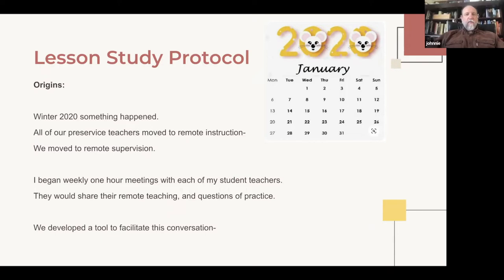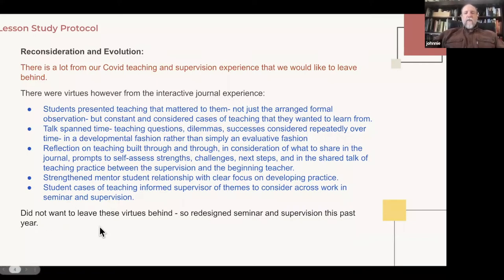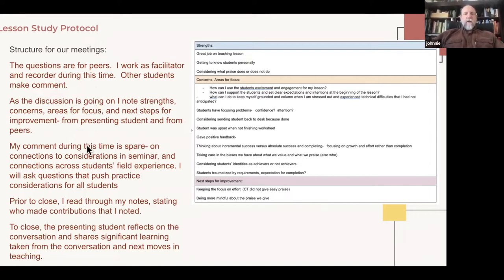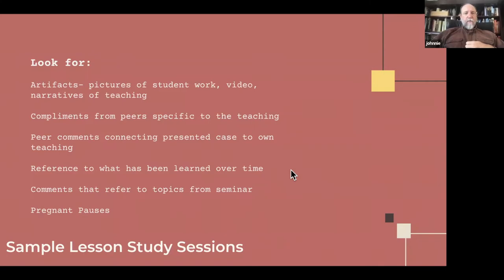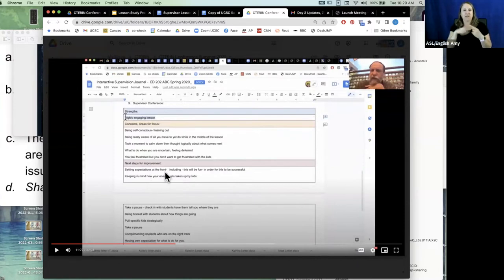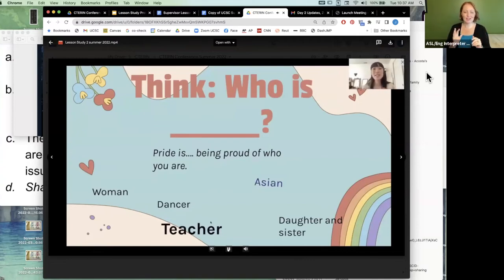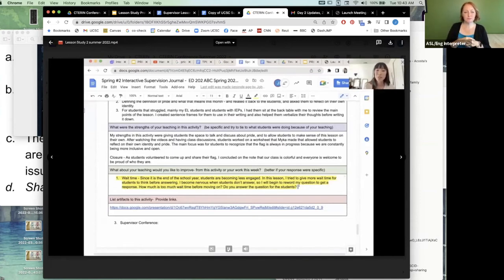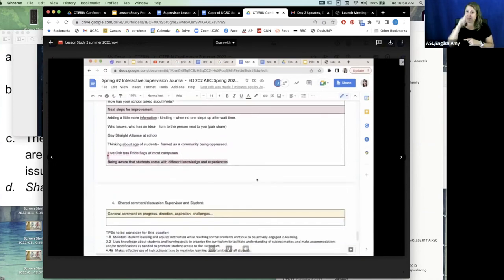STENT 2022 Conference: Lesson Study Protocol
Lesson Study Protocol to Enhance Development in Practice and to Foster Collegial Conversation

Johnnie Wilson (UC Santa Cruz) presents a lesson study protocol designed to support teacher development and encourage reflective, collegial conversation among student teachers about their classroom practice.